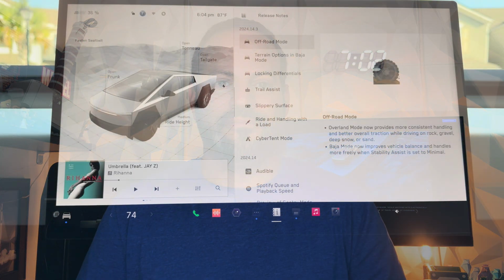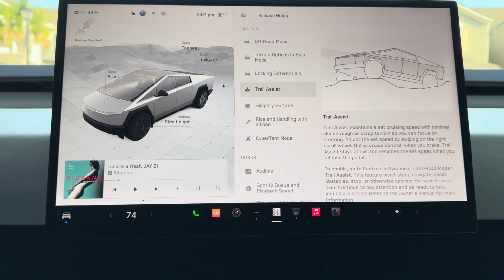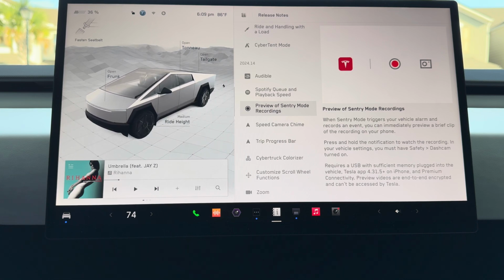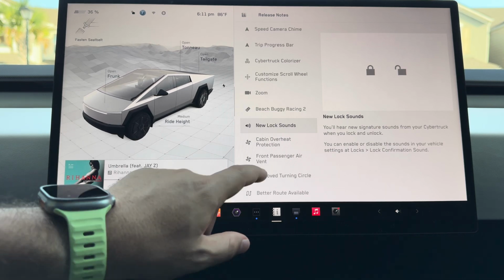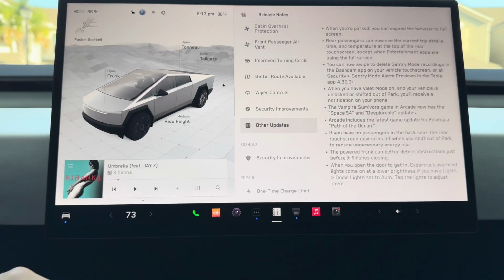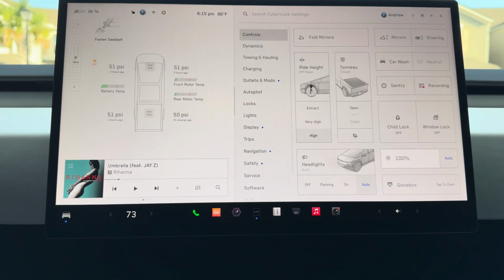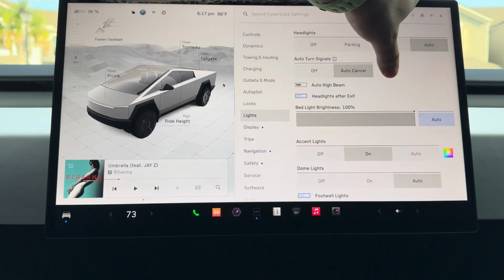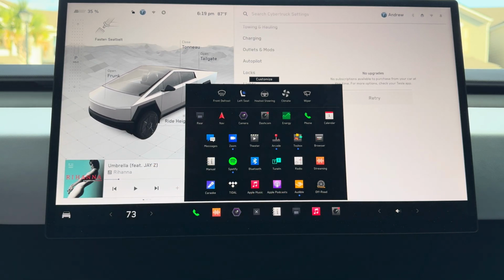Tesla Spring Update 2024 Is OUT | What's New in 2024.14.3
The Tesla software team has been in overdrive and after just teasing it a few days ago, we just pulling in Tesla's latest software update 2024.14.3 and it is LOADED. with new features. Everything from off road mode updates to the colorizer being added! Lets take a look!

Buy some accessories on Amazon!

PS5 Controller
Fast Charging Cable
Wheel Caps
Lug Covers
Cargo Bins(3rd Party)